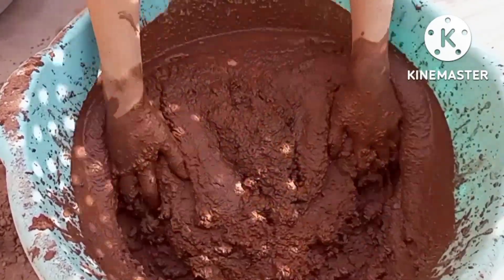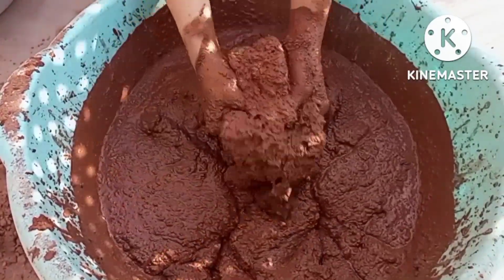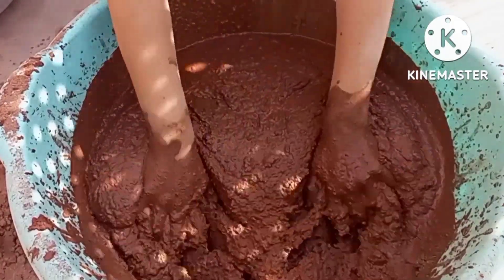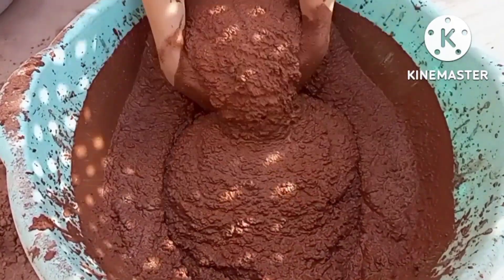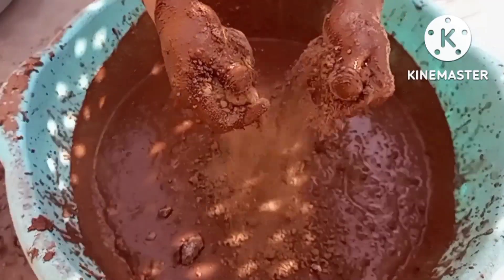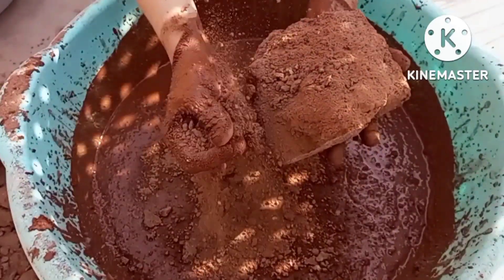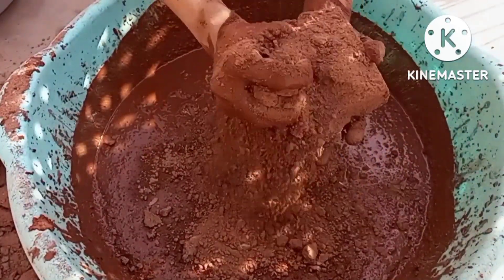crunchy pure sand big shape Water crumbling 🤤❤️🔥❤️✔️